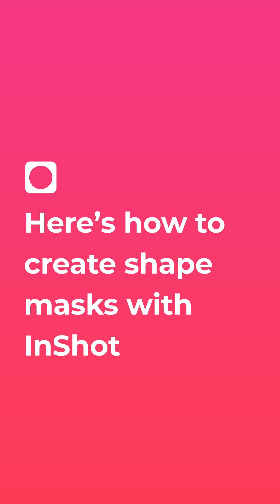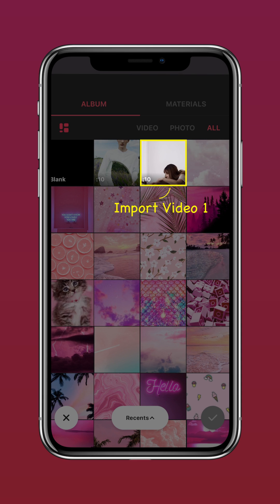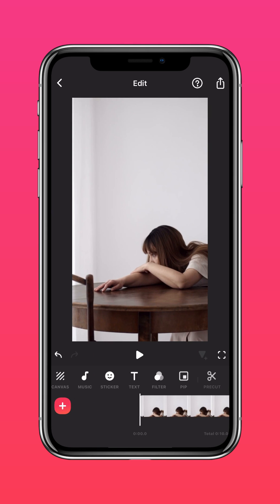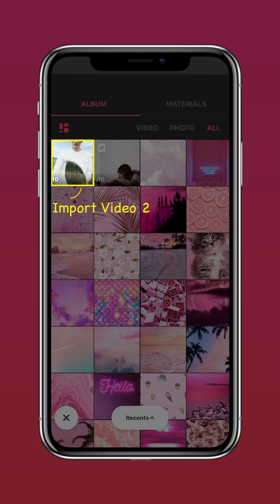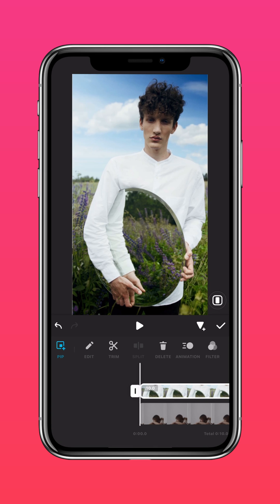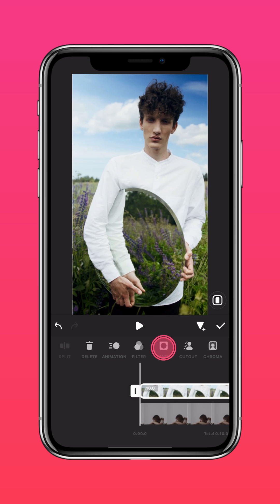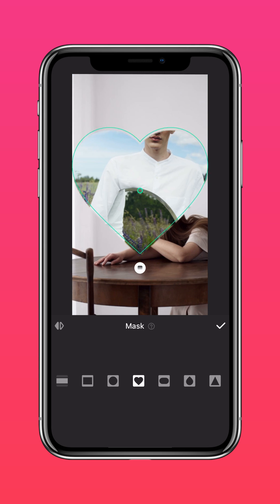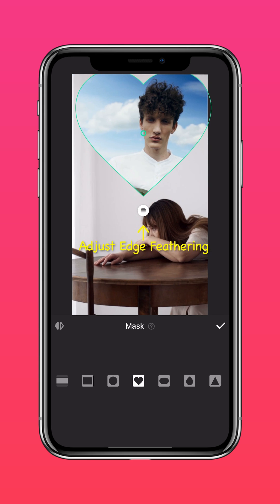How to Create Mask with Shape in Videos | Shape Mask (InShot Tutorial)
Learn how to create captivating shape masks in your videos with our comprehensive tutorial. Try it on InShot and make your visuals stand out